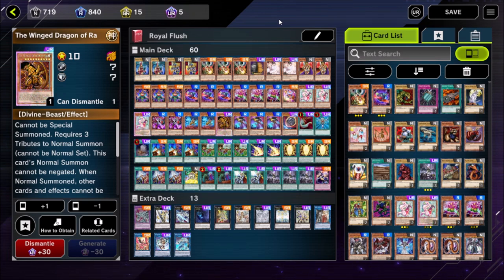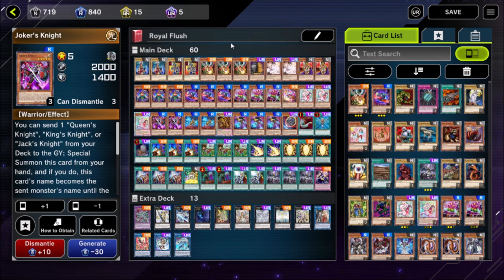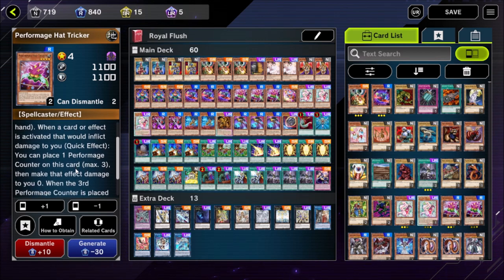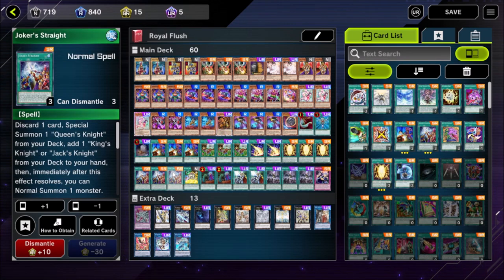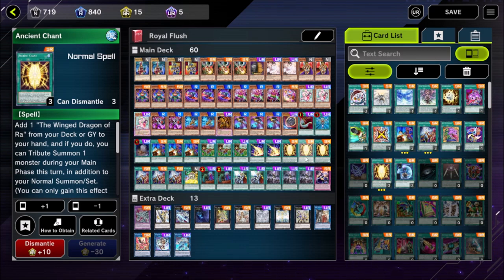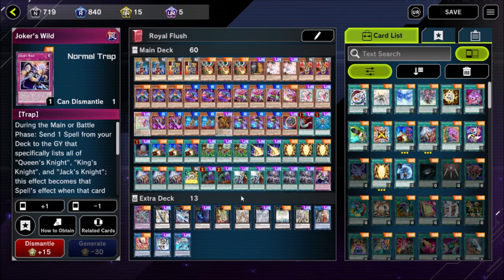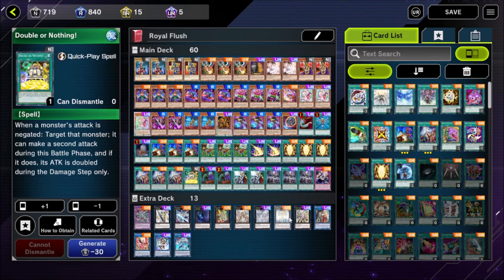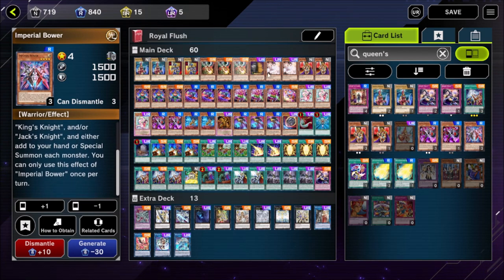Platinum 1 Winged Dragon of Ra - Deck Guide 【Yu-Gi-Oh! MASTER DUEL】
This is a full deck guide for the Poker Knight Ra Deck that Matt took from Rookie to Platinum 1. In this video we cover all the card choices in detail so you can understand the fundamentals of the deck.

Need to find a card or anything Yu-Gi-Oh! related? check this out

Interested in game design and the business, check out Matt's blog

Like our Thumbnails and need content for your Channel? Reach out to our artist of choice here: